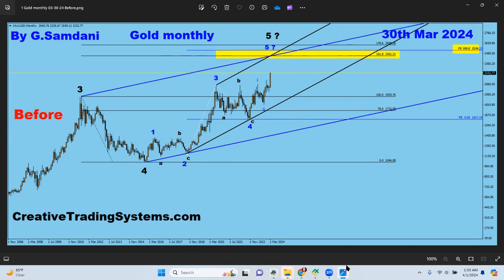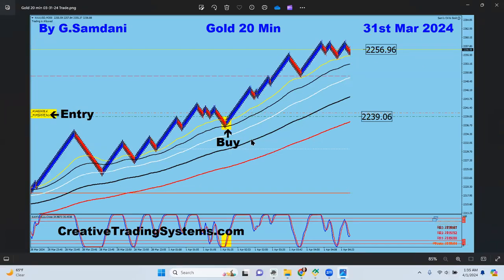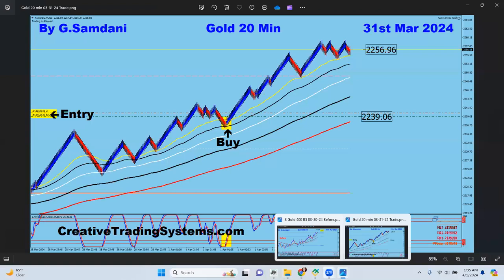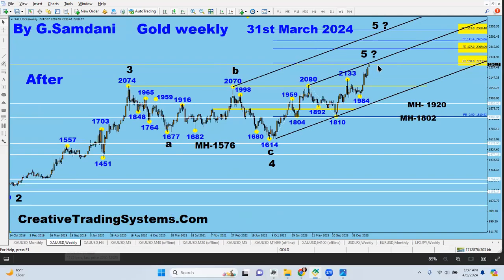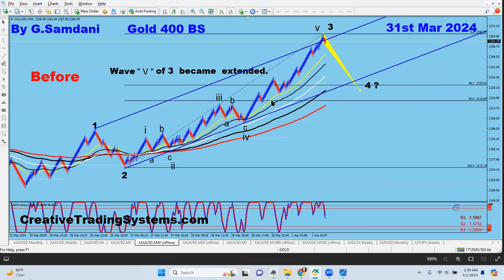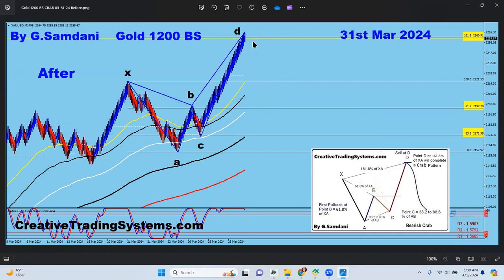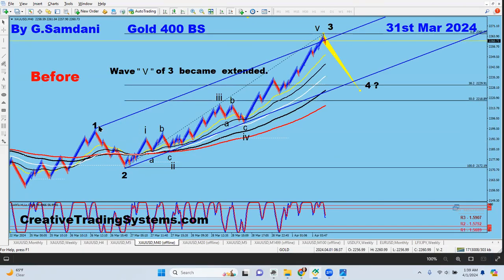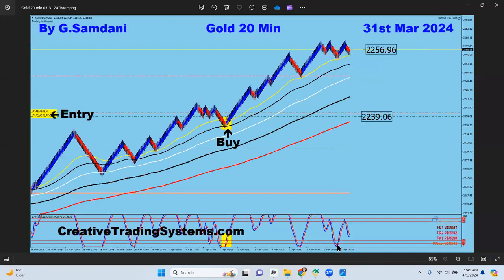Gold's Monthly & Weekly Charts Elliott Waves Technical Analysis For Direction & Targets. 04-01-24